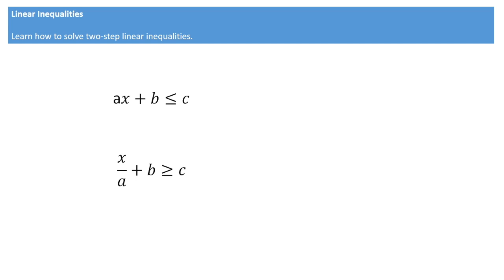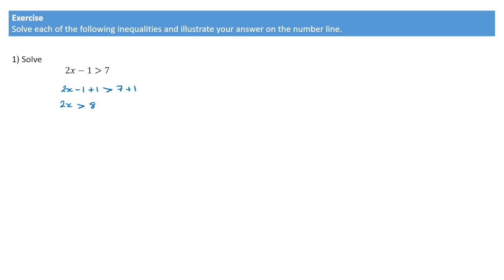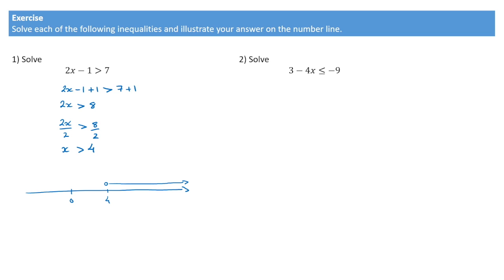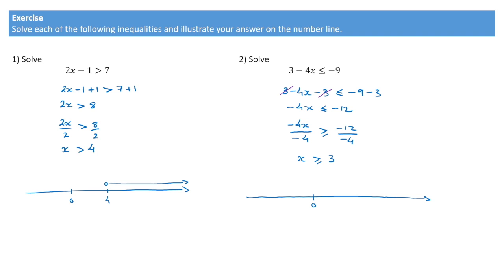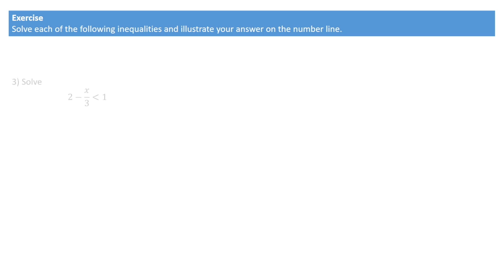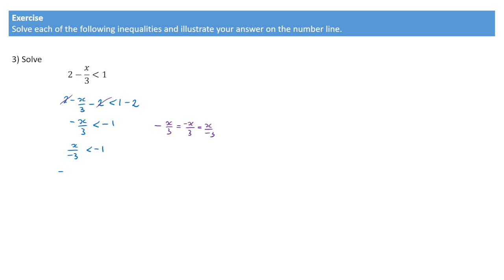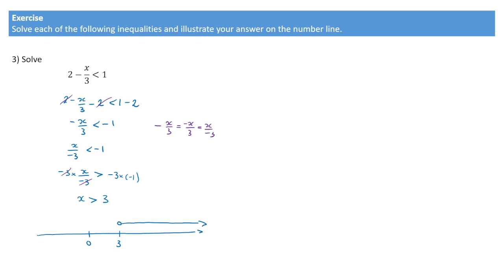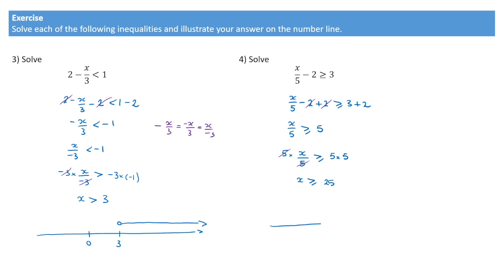Linear Inequalities - Video 3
We learn how to solve two-step linear inequalities. When we multiply, or divide, both sides of an inequality by a negative number the inequality symbole is reversed. This rule is reminded and several examples are worked through.